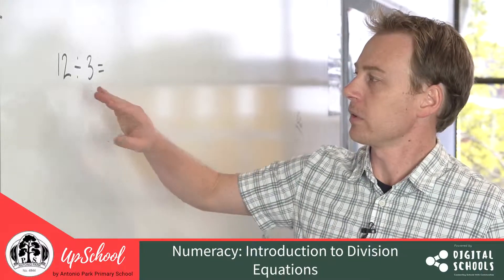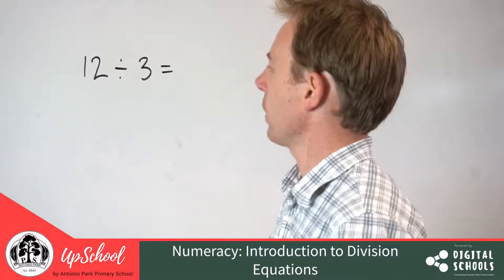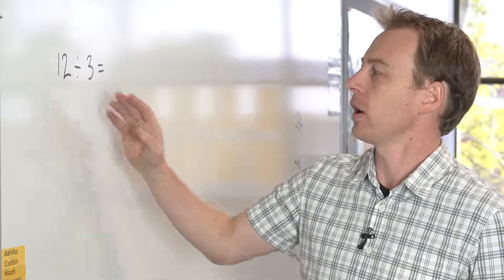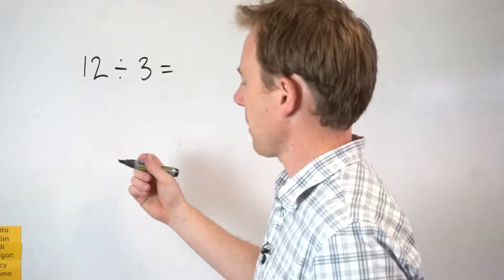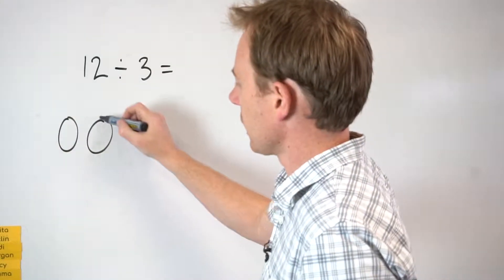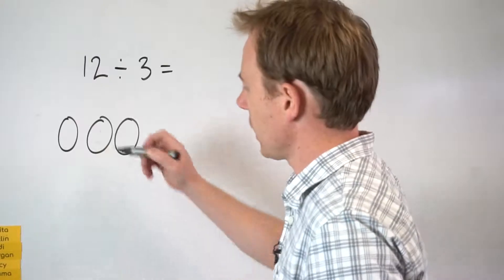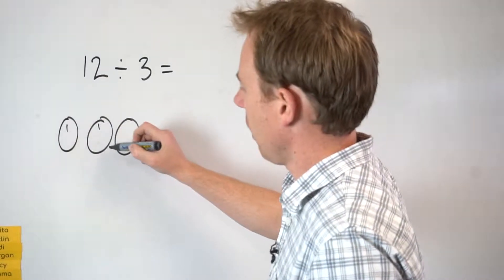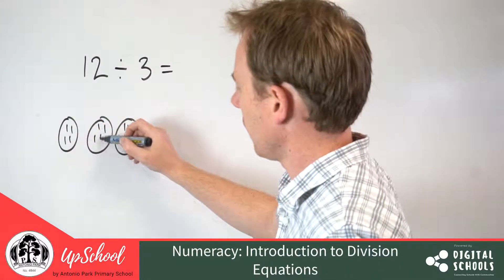Numeracy: Introduction to Division Equations